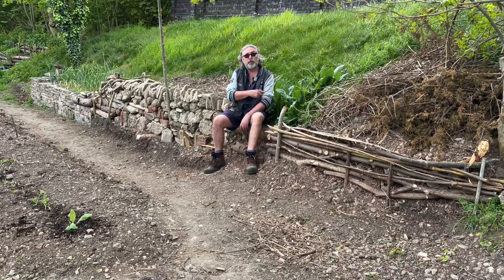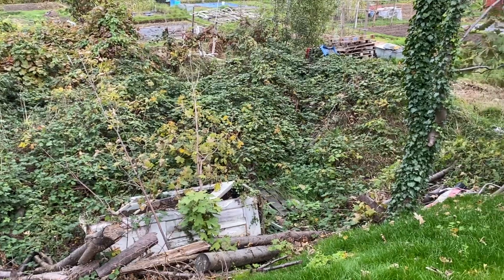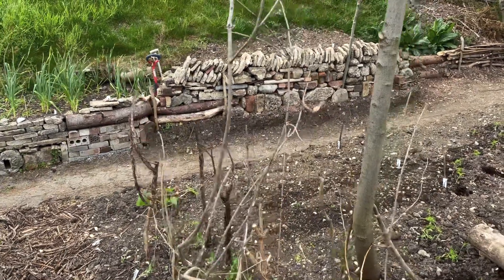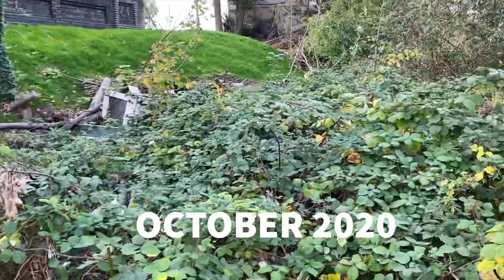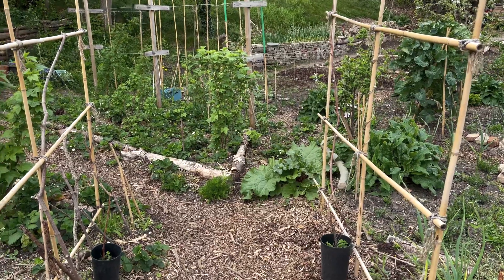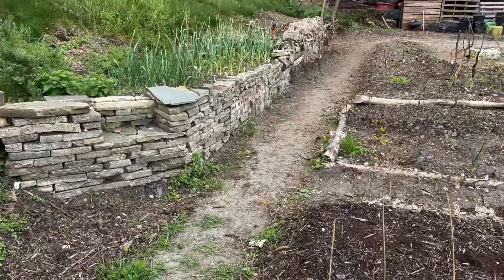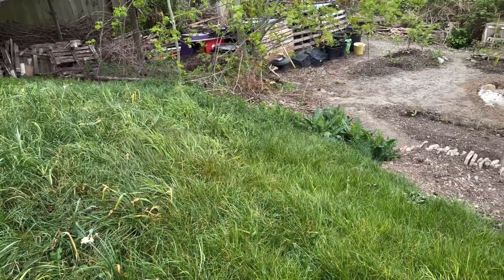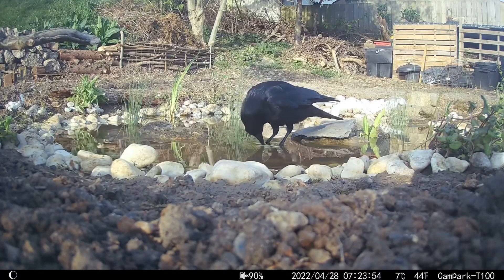STARTING A NEW ALLOTMENT: HOW LONG DOES IT TAKE? A BRIEF HISTORY OF THYME!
A brief look back at photos and videos to show how long it’s taken me to get this far.